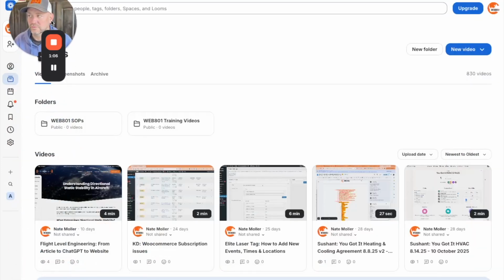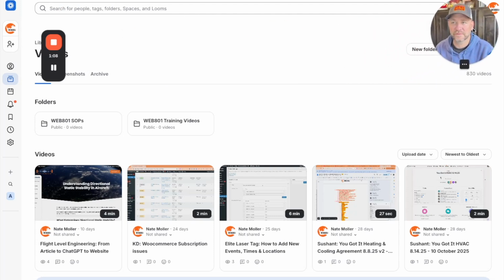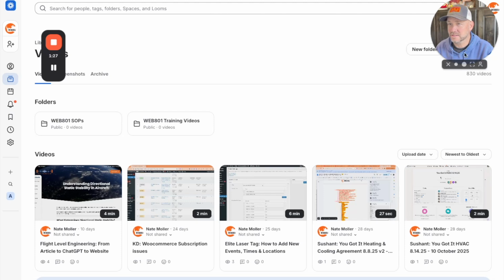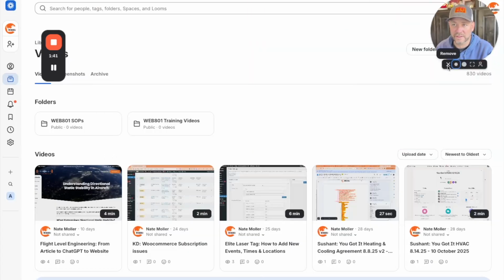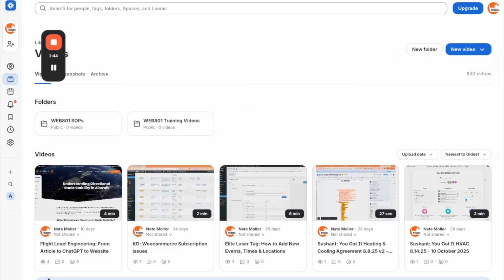Loom Tutorial: Switch from Screen Share to Camera View Like a PRO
Want to make your Loom videos look more polished? 🎥

In this quick tutorial, I’ll show you exactly how to switch between full screen and camera view while recording in Loom — so you can present like a pro!

You’ll learn:
✅ How to start your video full screen for a personal intro
✅ How to toggle to screen share for demos or walkthroughs
✅ How to pause, move your camera bubble, and come back on camera to close out
✅ Tips for using a better camera (like your iPhone) for higher quality Loom recordings

Whether you’re creating tutorials, training videos, or sales presentations — this will make your Loom videos more engaging and professional.